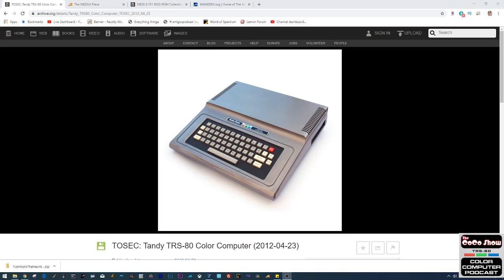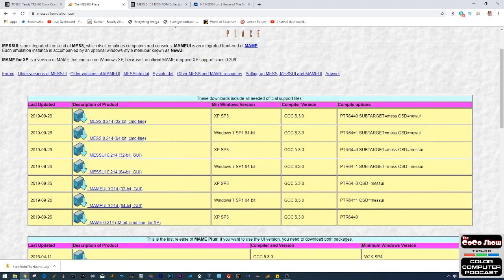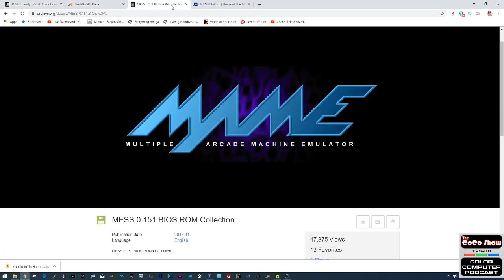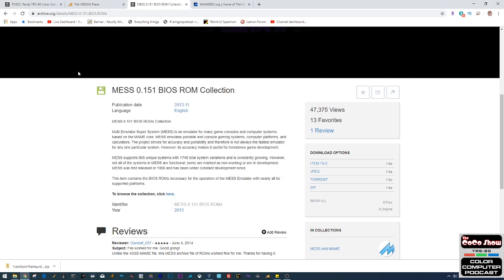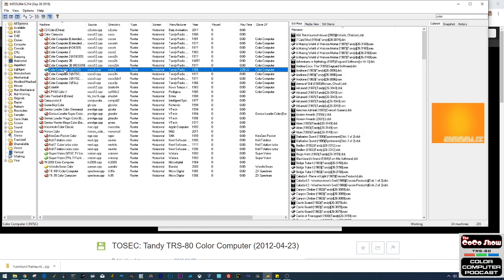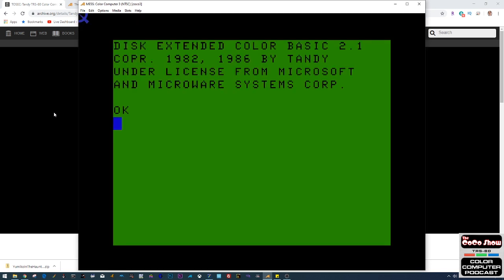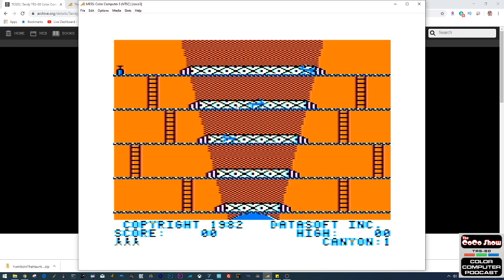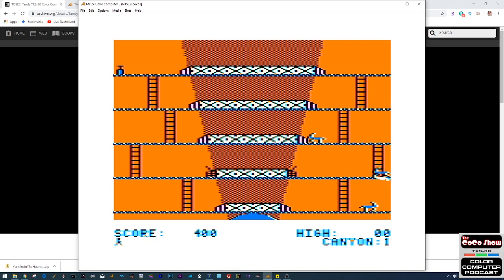Quick and Easy Guide to Emulating the TRS-80 Color Computer on PC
Here's an easy how-to guide to emulating the CoCo on a PC.